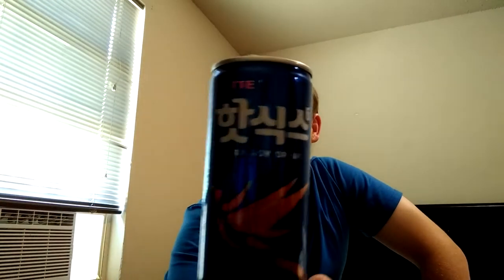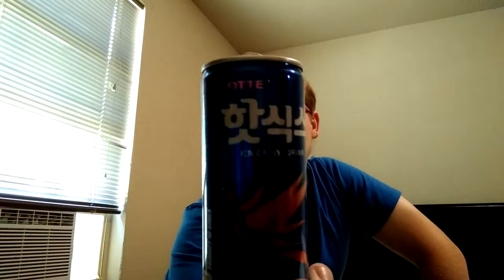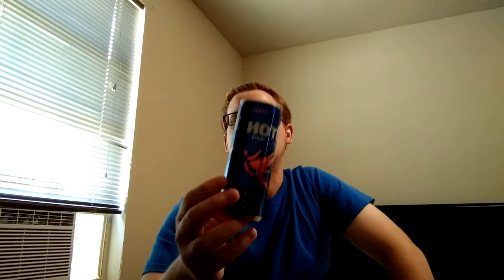Hot6 Energy Drink Review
This week I try out an energy drink from South Korea.